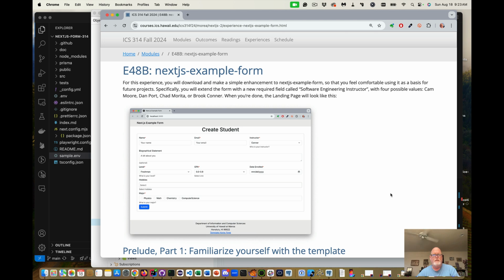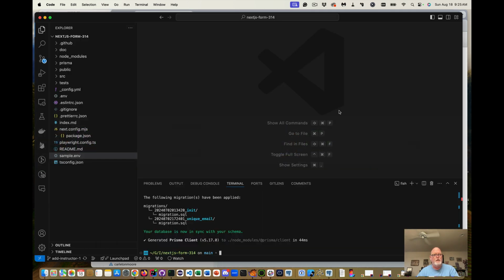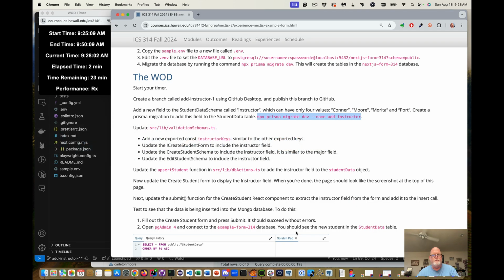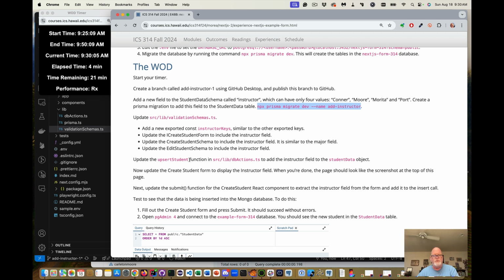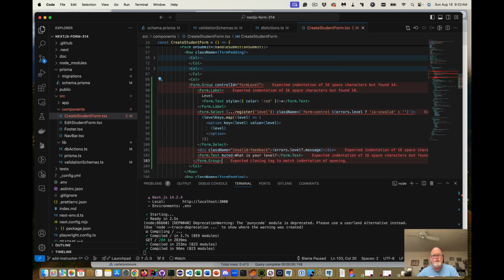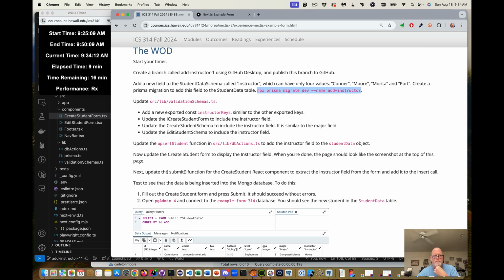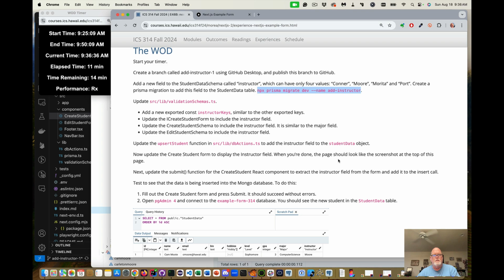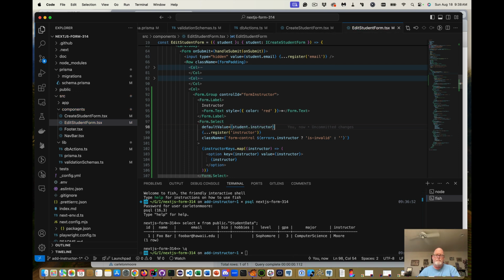E48B nextjs example form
Experience 48B A simple extension to the nextjs-example-form.
ICS 314